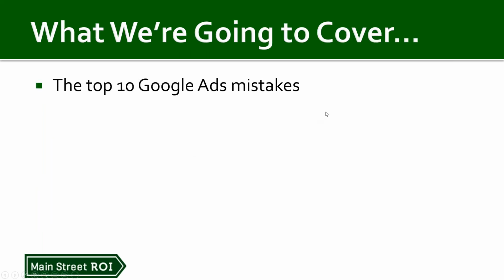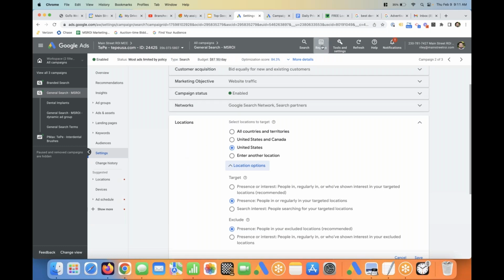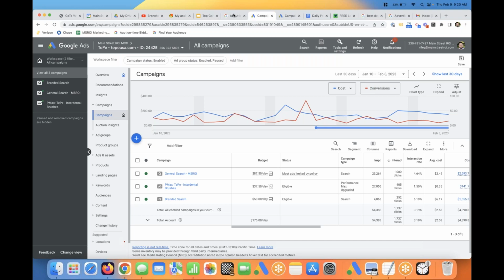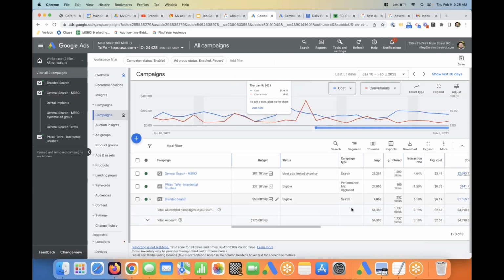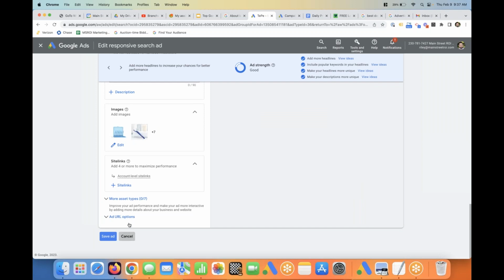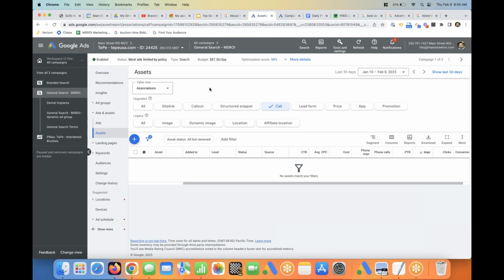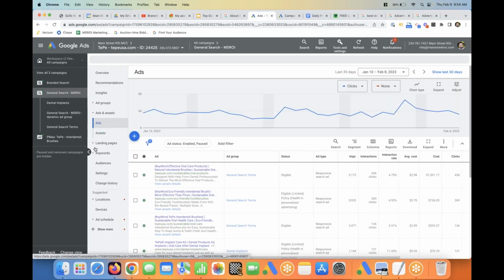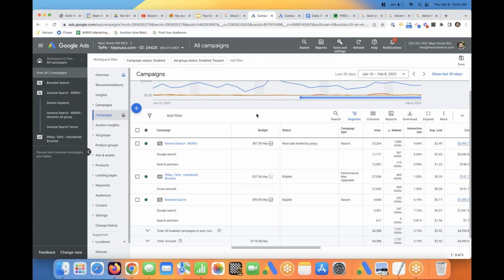Top 10 Costly Google Ads Mistakes & How to Avoid Them in 2023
This Google Ads webinar will help you learn the top Google Ads mistakes we see when auditing clients' Google Ads campaigns. Plus, we're walking through the exact steps you need to take to avoid each mistake so you improve your return on ad spend (ROAS).

You'll discover:

*       A hidden setting that let's Google show your ads outside of your target locations. (Yes, you read that correctly and unless you fix this you'll be wasting your ad budget each day.)
*       How to almost instantly improve your Ad Strength so you get more impression share, more clicks, and more conversions.
*       Why your ads are likely showing for lots of irrelevant searches and how to force Google to stop.
*       And more...